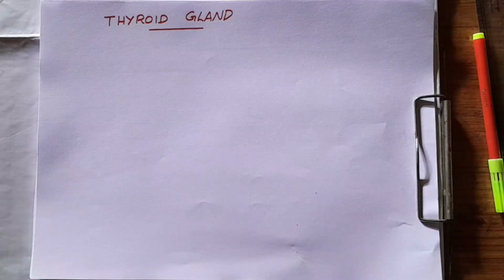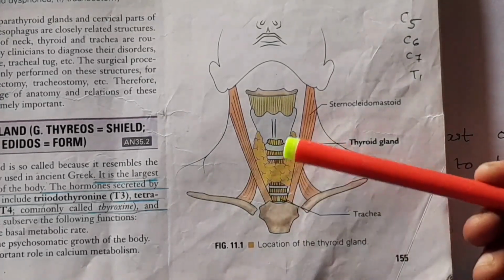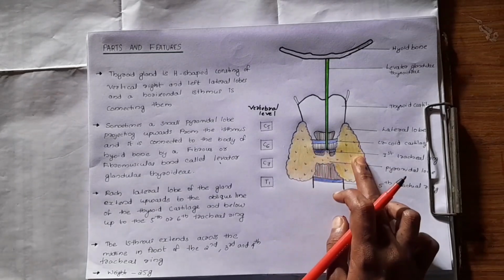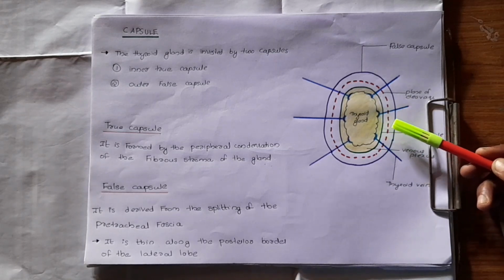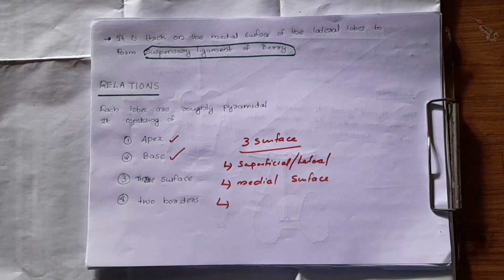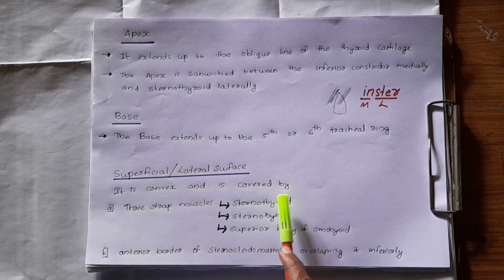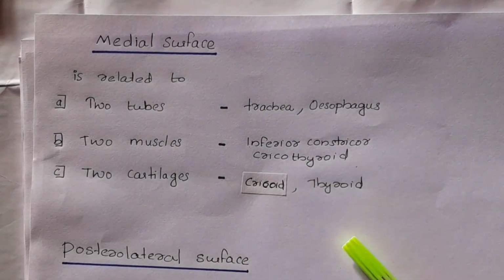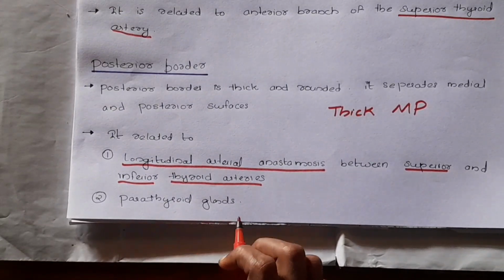Thyroid gland__Anatomy__part1